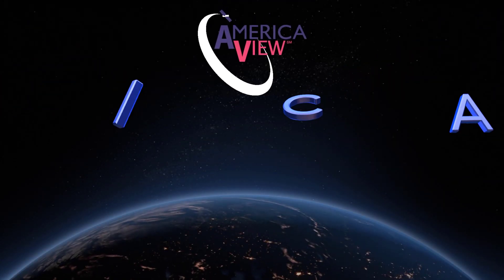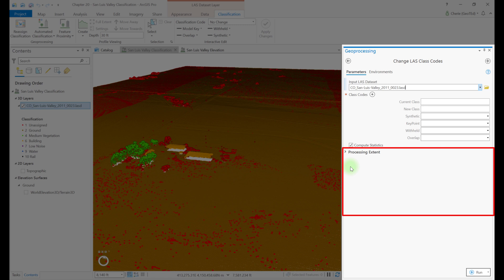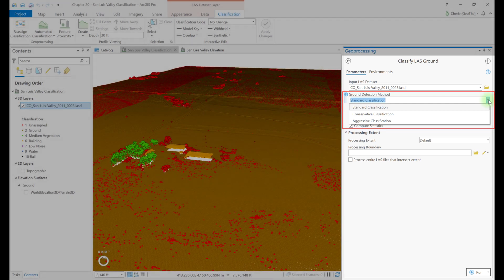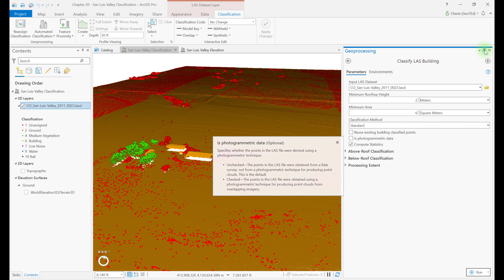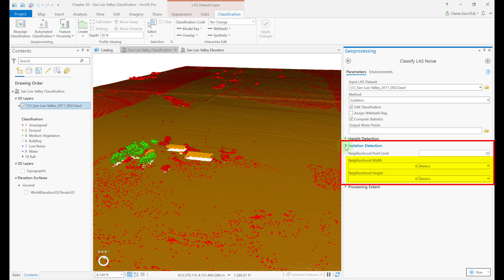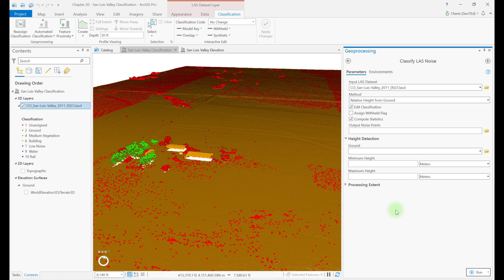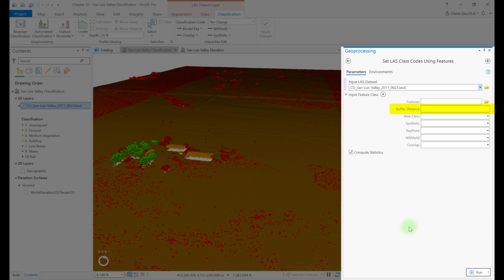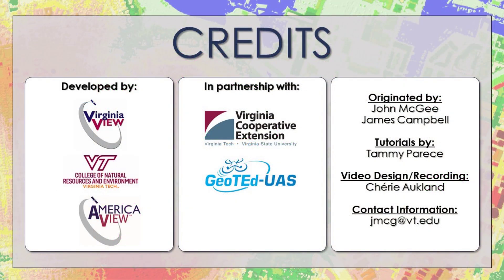Chapter 20 - Introducing Geoprocessing Tools for Classification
This is a companion video for the e-book, "Working With Lidar Using ArcGIS Pro" by Tammy Parece, John McGee and James Campbell.